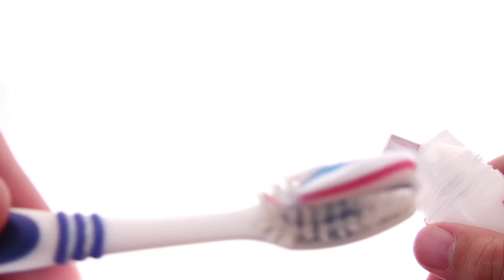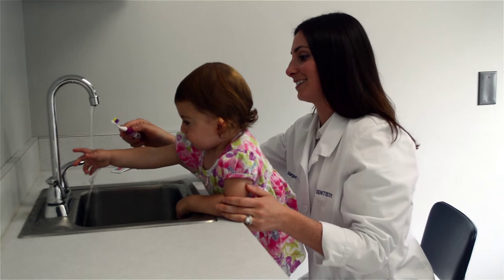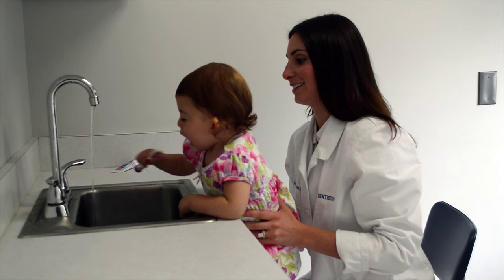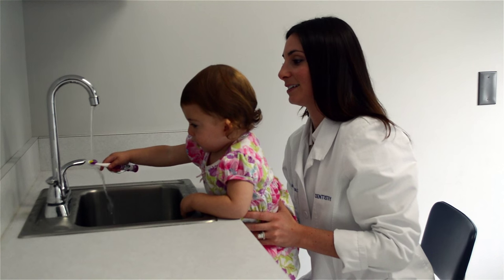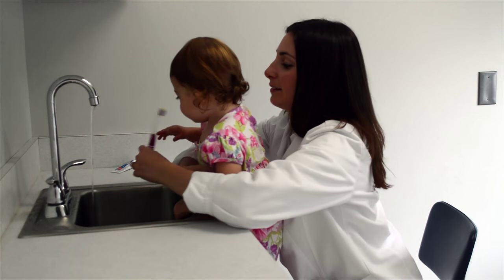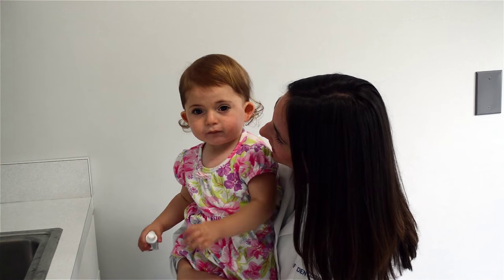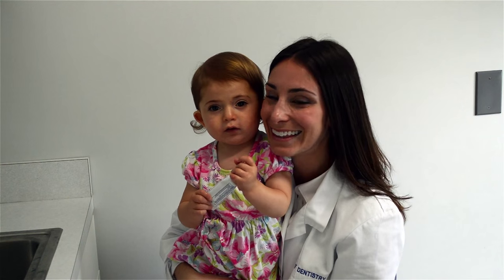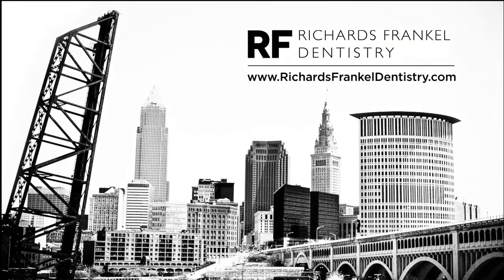Richards Frankel Dentistry - From the Dentist's Mouth - Pediatric Dentistry Tutorial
Richards Frankel Dentistry enjoys taking care of  families. We understand that the most important time to begin practicing healthy dental habits is when a patient is young! As a family dentst, Richards Frankel Dentistry treats all ages, and make sure families are well-educated on oral health and oral hygiene.  We make certain that each child who is seen by our office is treated in a comfortable setting, thus minimizing fear and ensuring that they develop a positive attitude towards the dentist and oral health. We recommend that children first be seen at one year of age, and that they continue to visit the dentist biannually throughout life for check-ups.

Our office makes it easy to book appointments for both you and your children in one visit! An initial visit for your child will likely include: an examination of your child’s teeth child’s teeth, (x-rays may be taken to reveal immediate decay & to evaluate the state of permanent teeth as they are being formed), your child’s teeth may be cleaned, and your child may receive fluoride treatments twice a year. Will will also make sure that you know how to best help your child maintain their smile at home.

An initial Adult appointment will likely include: A thorough examination of oral structures, as well as a head and neck exam, digital radiographs of  the teeth,  a dental cleaning, and possibly fluoride treatment. Oral hygiene education, intraoral photos and diagnostic models may also be done on your initial visit. This will give the dentist comprehensive information about your mouth, and also provide you, the patient, with valuable information.